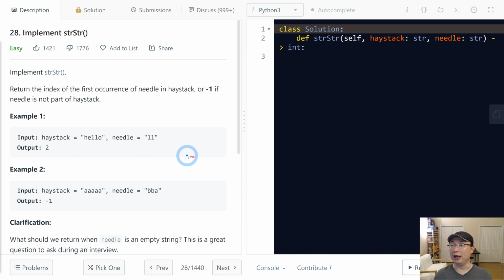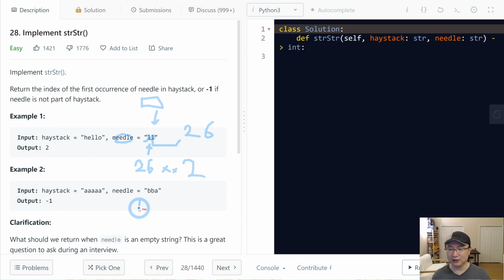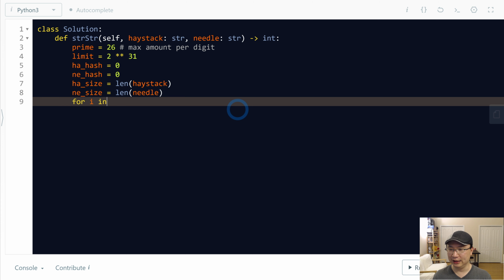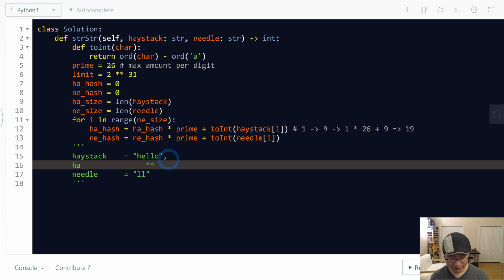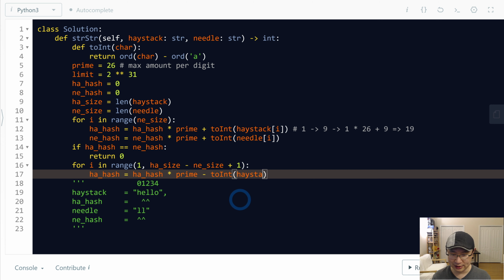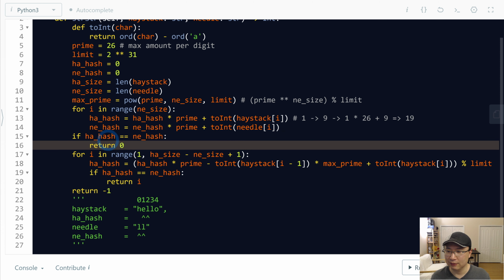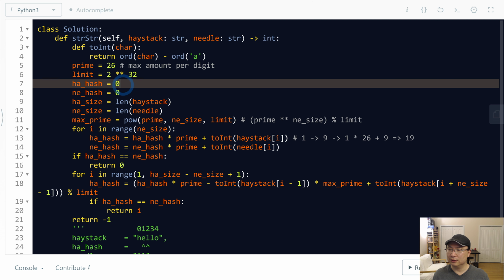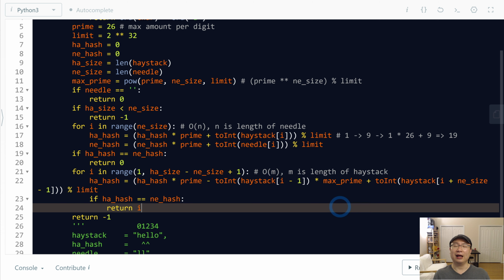28. Implement strStr | English | Easy